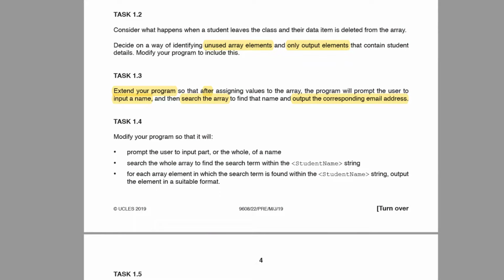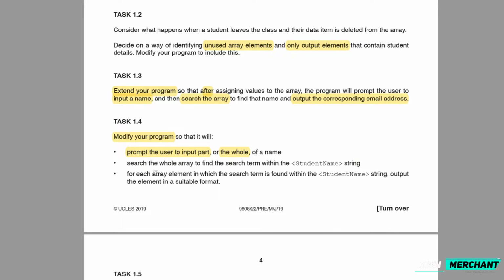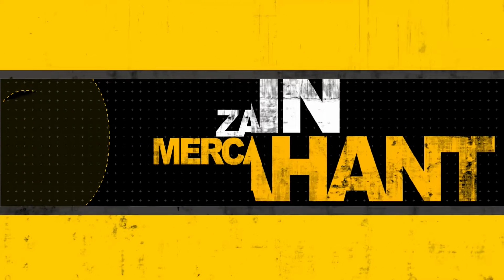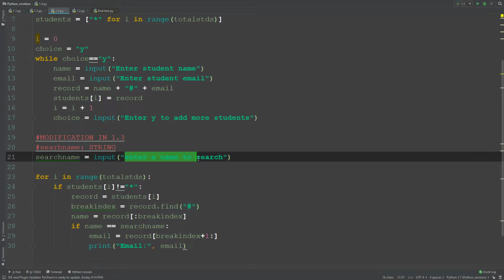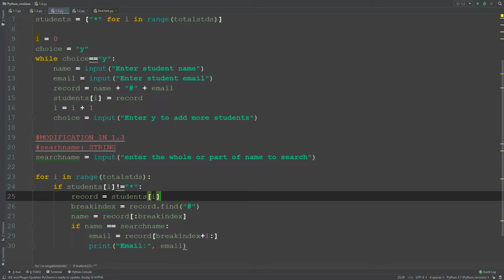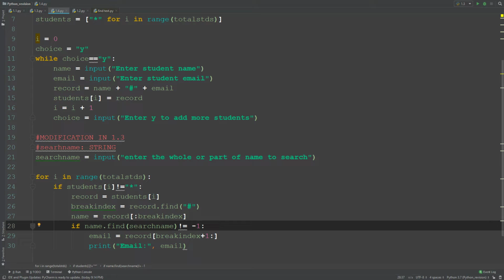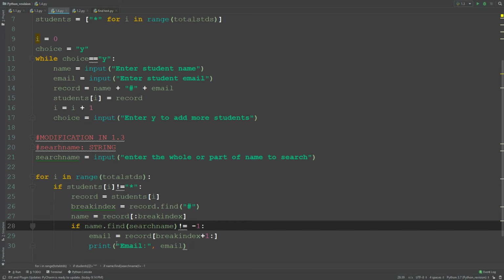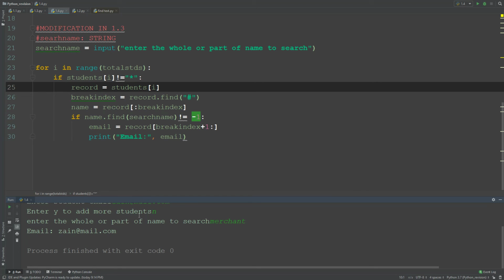AS - PRM - S19 - TASK 1.4